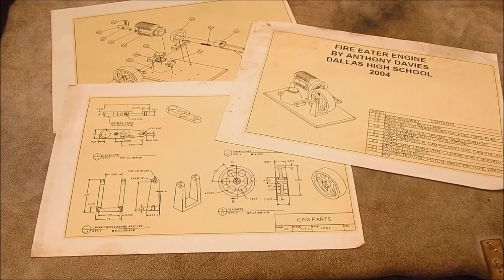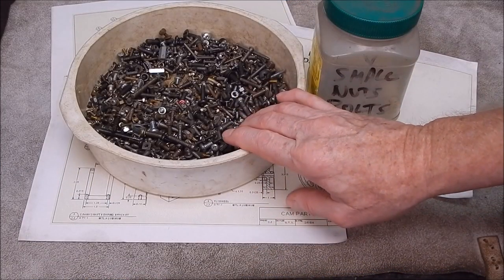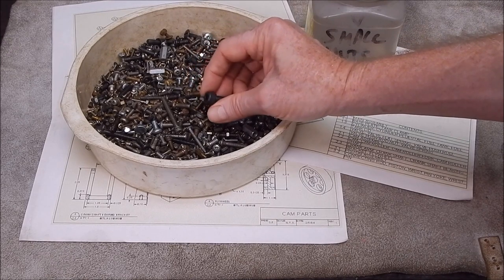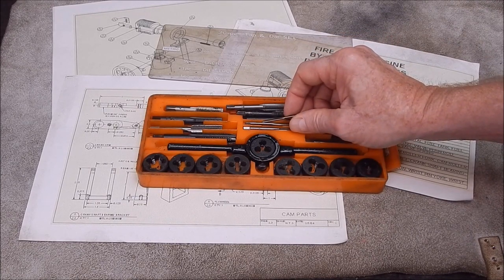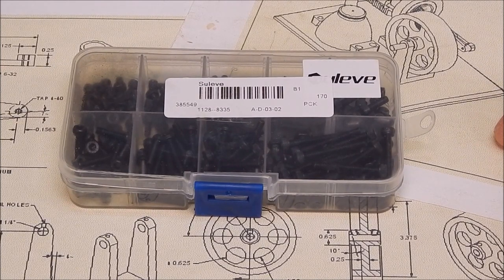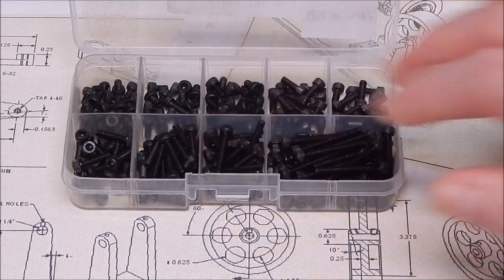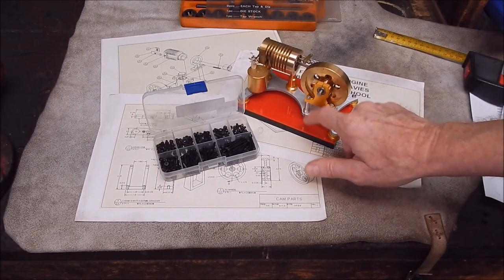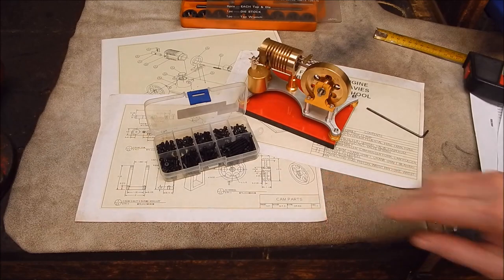Bargain 3 mm carbon steel Allen headed bolt pack - 240 pieces - various lengths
Saw this on Banggood and recon it's the perfect model making bolt starter kit.

Declaration:  This video includes the review of a donated product.

Camera:  Nikon L820 and Andonstar 2 MP USB microscope